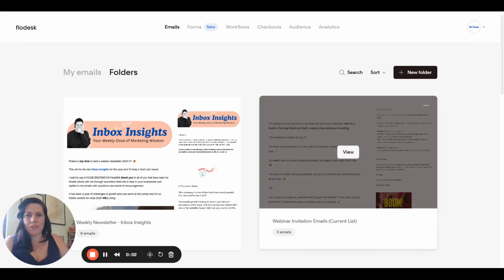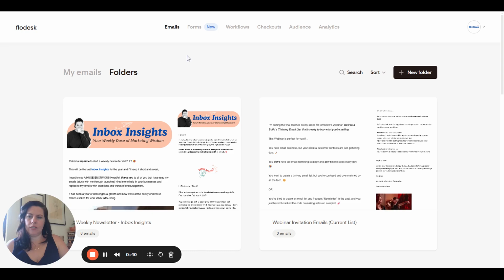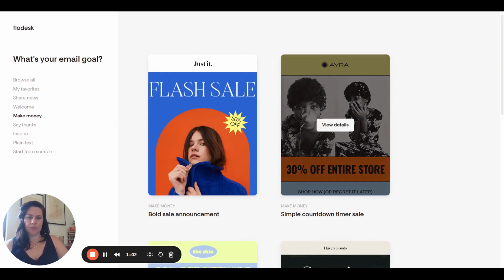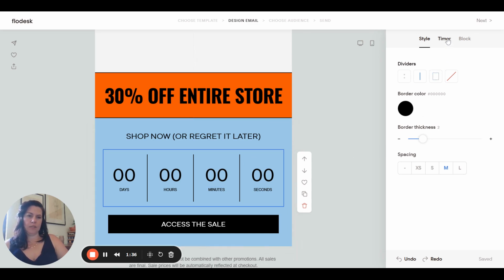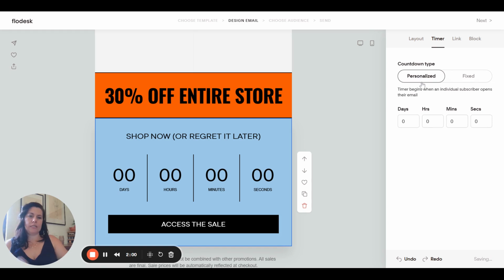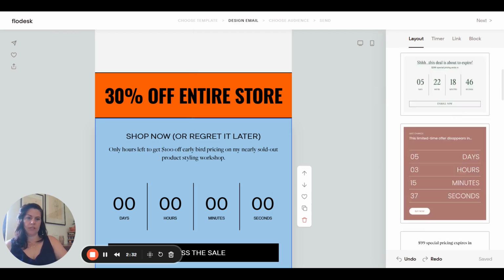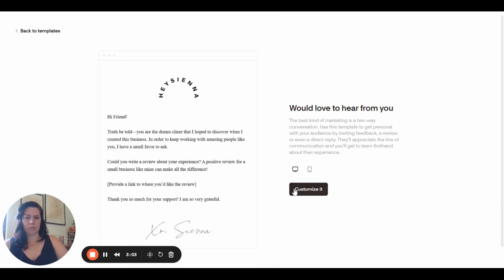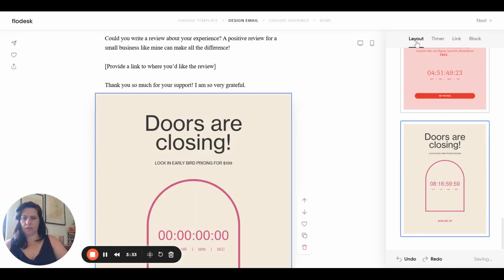Adding a countdown timer to your email in Flodesk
In this tutorial I'll show you how easy it is to add a template with a countdown timer or create an email from scratch in Flodesk and add a countdown timer of your own. Lets go!

Want to Launch your List IN ONE DAY?
Want to get my weekly newsletter with all things Flodesk and email marketing?

When you're ready, here's how I can help you in 2025!

🚀(1:1) Marketing Services: Work with me one on one - let's get sh*t done together!